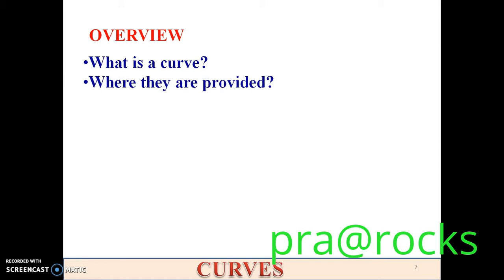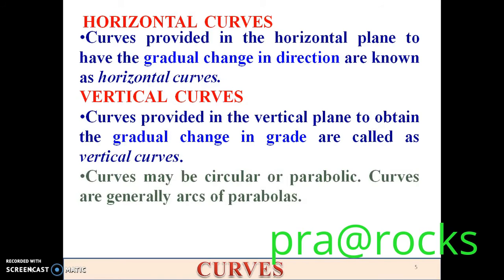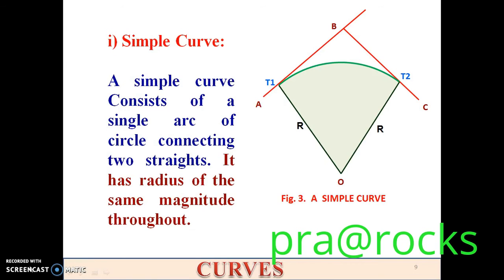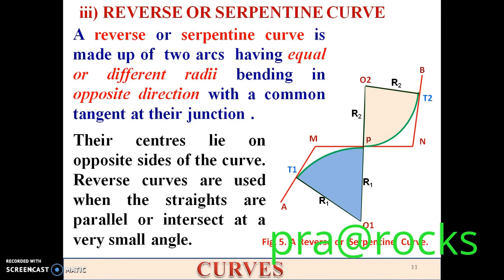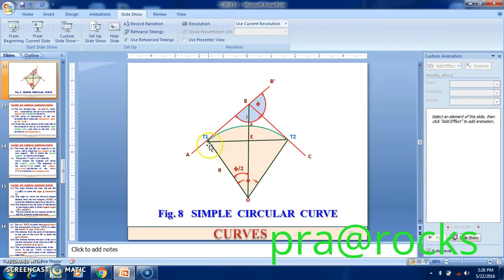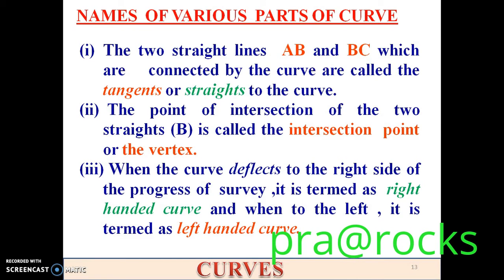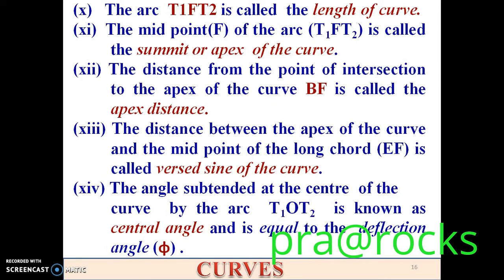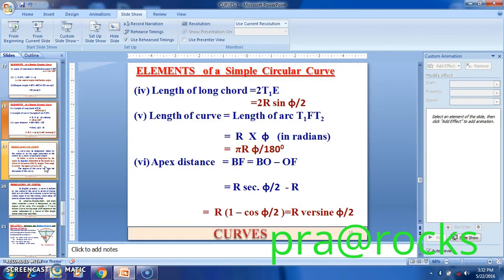different types of curves in surveying in civil engineering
curves in surveying in civil engineering

Advantages of providing a transition curve at each end of a circular curve,
The transition from the tangent to the circular curve and from the circular curve to the tangent is made gradual.
There are three types of transition curves in common use

this video is copied from another link

advantages of curves in surveying,curves in surveying nptel,simple curve surveying problems,reverse curve in surveying,horizontal and vertical curves in surveying pdf,simple curve examples,types of curve,types of horizontal curves
advantages of curves in surveying

curves in surveying nptel

simple curve surveying problems

reverse curve in surveying

horizontal and vertical curves in surveying pdf

simple curve examples

types of curve

compound curve surveying,
vertical curves in surveying,
types of curve,
horizontal curve,simple curve examples

types of horizontal curves
What are the types of curves?,
What is the curve on a road called?,
What is use of horizontal curve in road?,
WHAT IS curve and types of curve?
types of vertical curves,
road curve formula,
road curve design,
types of curve,
compound curve,
necessity of curves in highways,
simple curve,
types of vertical curves,vertical curve pdf,
curves meaning,

body curves meaning,
curves meaning hindi,
curves meaning in marathi,
curve meaning in english,
curve meaning slang,
simple curve definition,
how to pronounce curve,
what are curves on a woman
sag vertical curve examples,
vertical curve example problems,
vertical curve radius,
unequal tangent vertical curve,
elevation of a point on a vertical curve calculator,
types of vertical curves in highway,summit curve